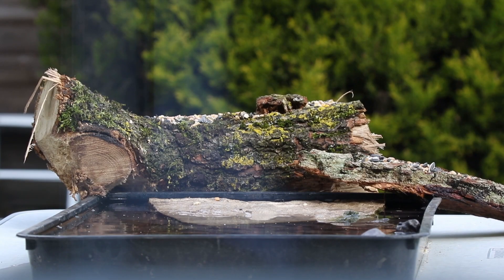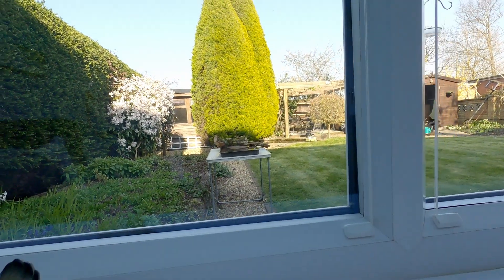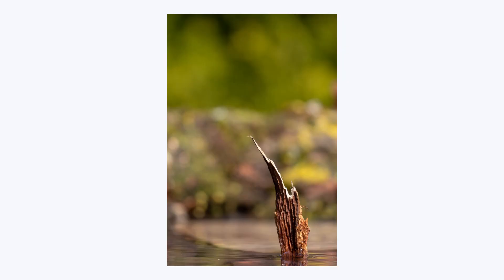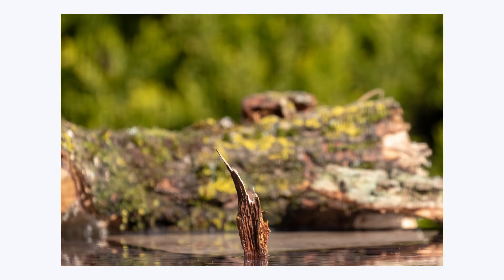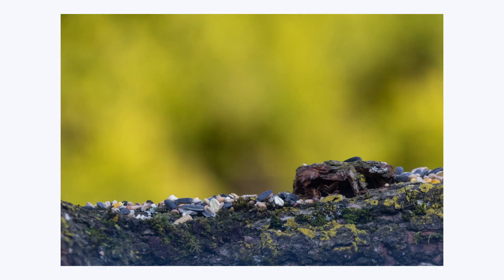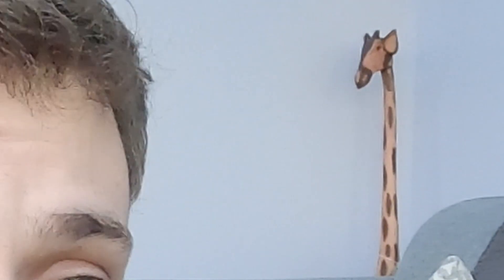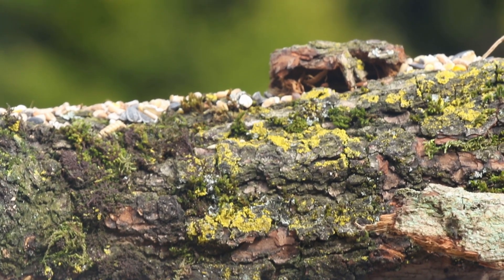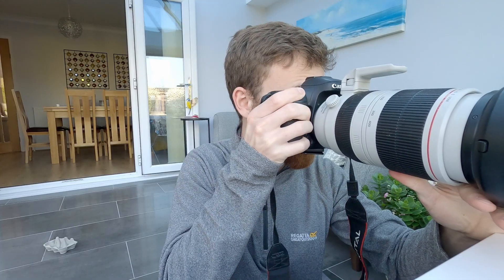Building a Photography Reflection Pool || for bird photography in my garden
In this episode I am sharing my experiance making a photography reflection pool for bird photography in my back garden. I don't really think the birds will use my reflection pond/pool because we already have a garden pond which the birds are used to using as a bath. I will leave my reflection pool up for a week or so and see if any birds will be convinced to use it.

Adding a reflection pond to your garden will provide you with some unique wildlife photography options whilst also providing a vital and useful resource for the birds themselves.

I will try to bring out more videos from my house in the next few days. I hope you are all well and staying safe.

I am using the Canon 7D MKII with the 100-400mm f 4.5-5.6 with the canon 7d mk ii.

My name is Ben Fitzcosta and I am studying Wildlife Documentary Productions. I love nature and wildlife and spend alot of my time trying to photogrph it. I want to share my fascination of nature with you and invite you behind the scene when I am out photographing the fascinating wildlife and the wild nature.
••• MY PHOTO EQUPIMENT •••
• The main camera •
Canon 7d mkii 100-400mm lens

• Camera •

All the best
Ben